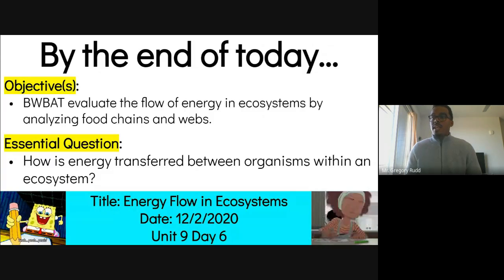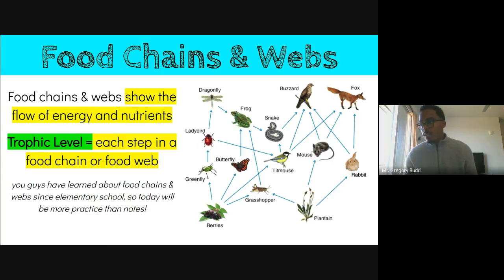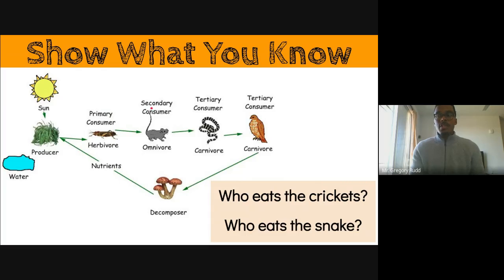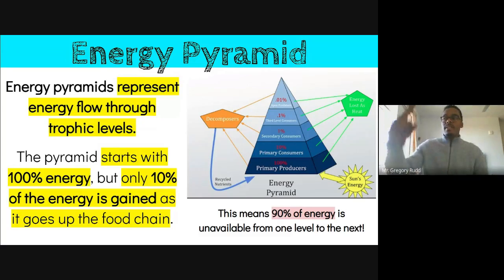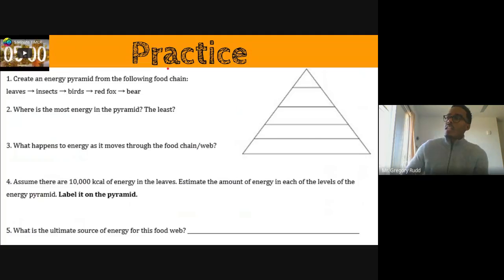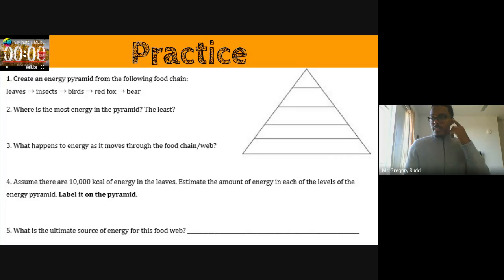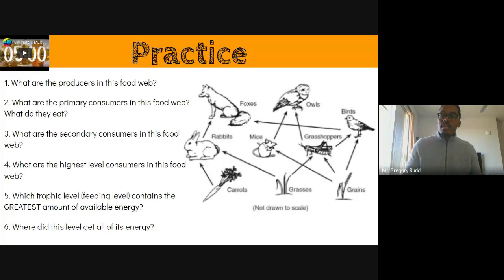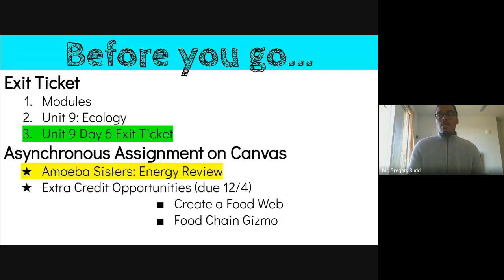Biology | December 2, 2020 | Energy Flow in Ecosystems (U9D6)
This is the recorded session of class from December 2, 2020, in which we cover the sixth day of our ninth unit, about energy flow in ecosystems.